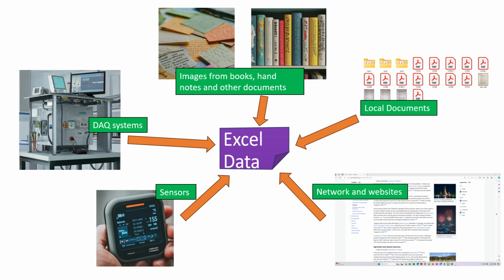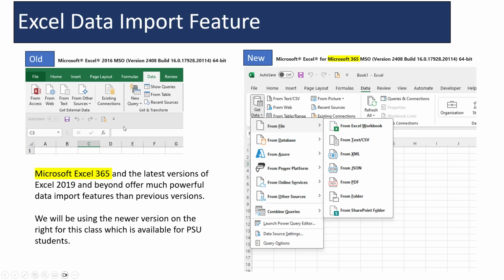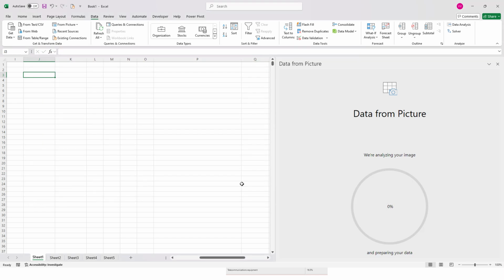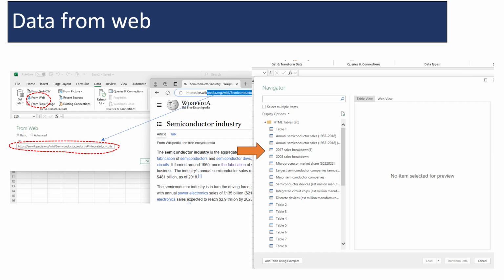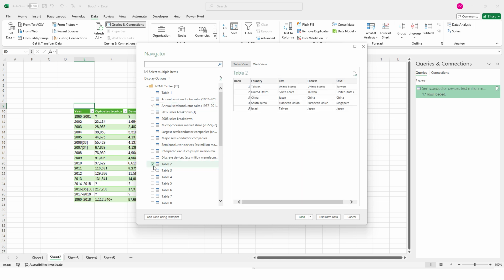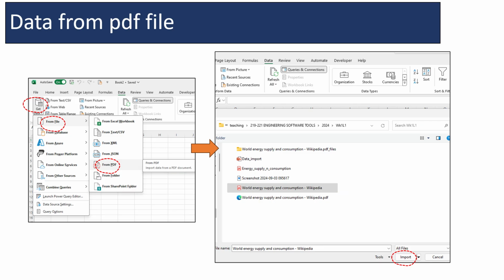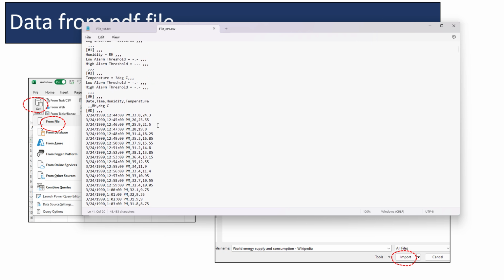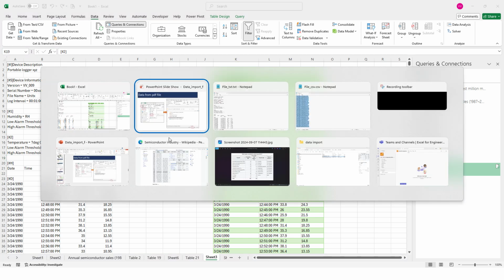Lec1 Data Importing in Excel